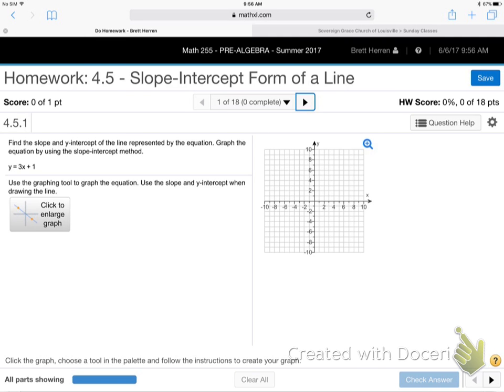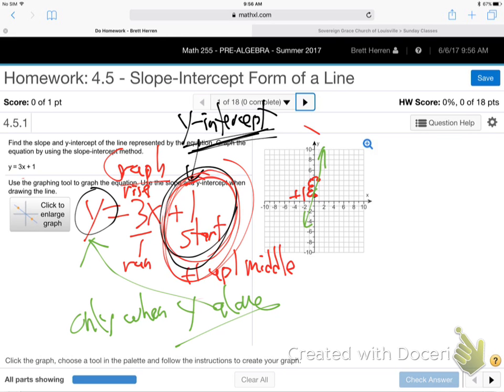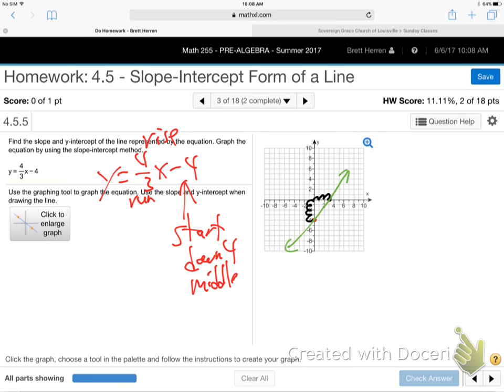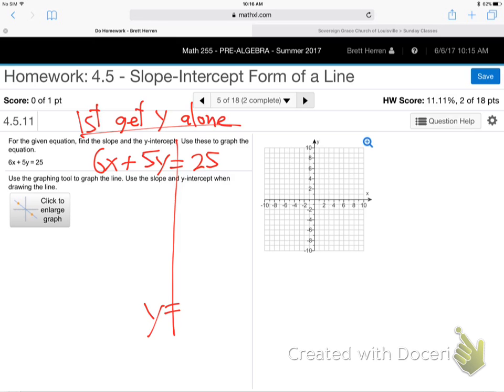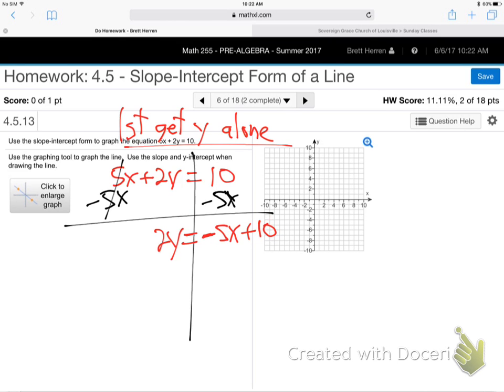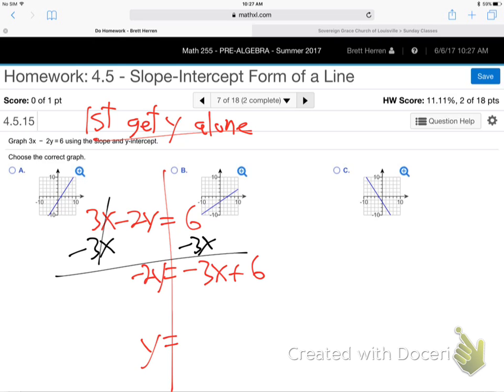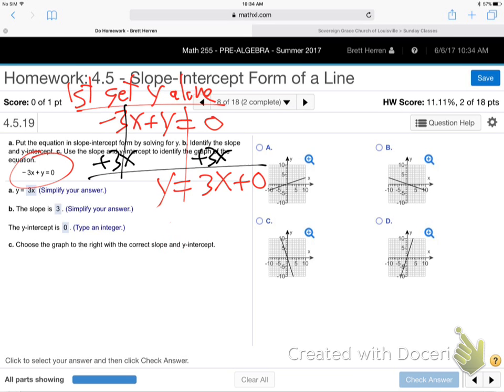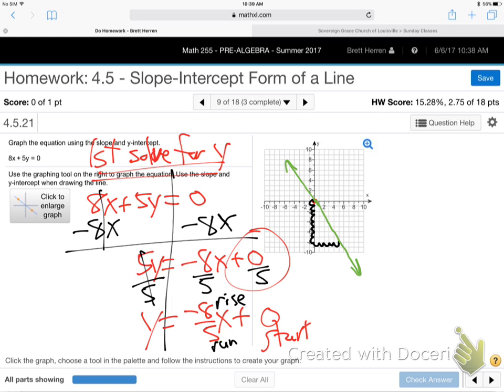m255-4.5 part 1